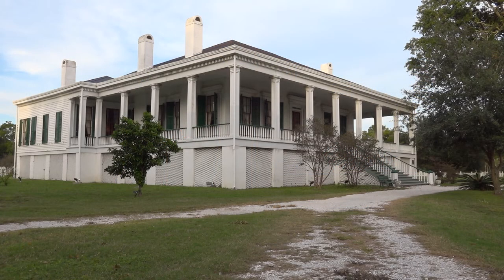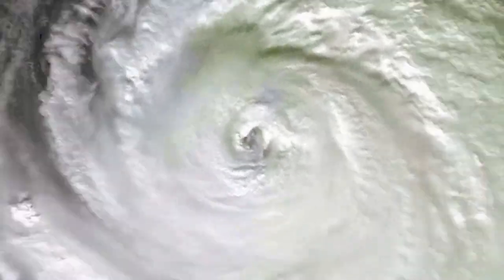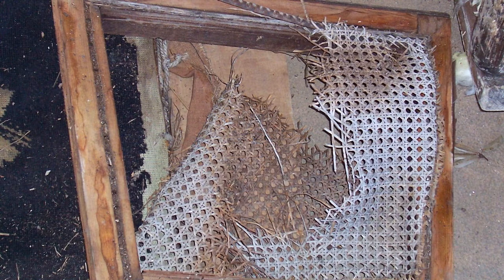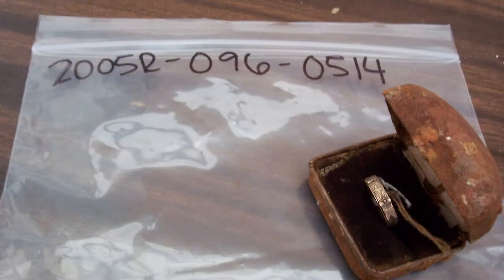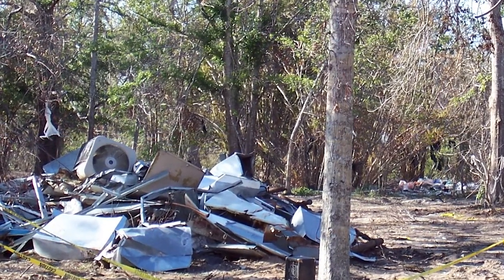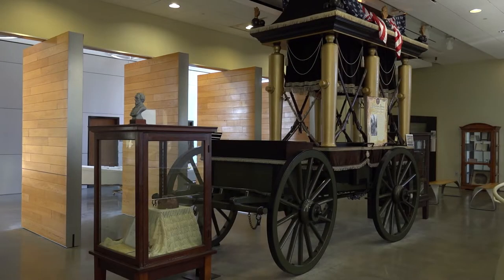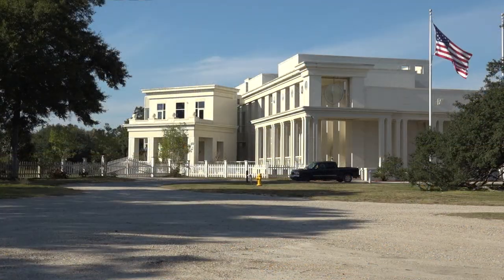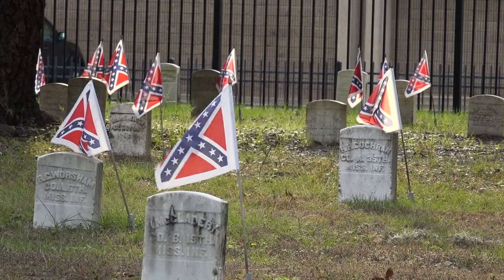Rebuilding Beauvoir – Mississippi Roads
After Hurricane Katrina hit the Gulf Coast in 2005, Beauvoir – the final home of Jefferson Davis – was almost destroyed. We learn about the efforts taken to rebuild the historic house and locate as many lost artifacts as possible.

“Rebuilding Beauvoir” originally appeared as a part of “Places to Go, Things to See,” a Mississippi Roads episode from March 17, 2022.